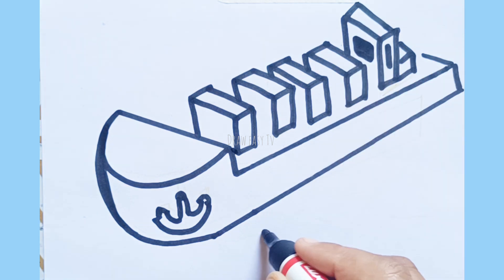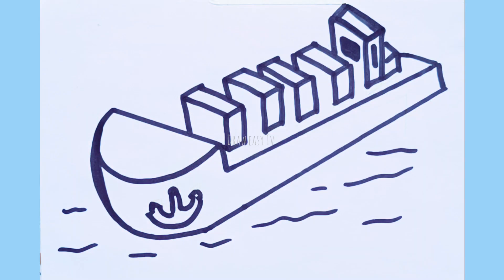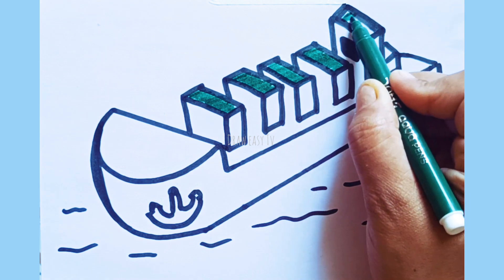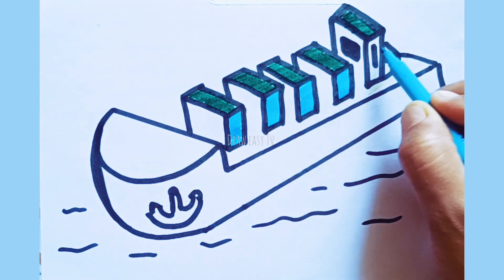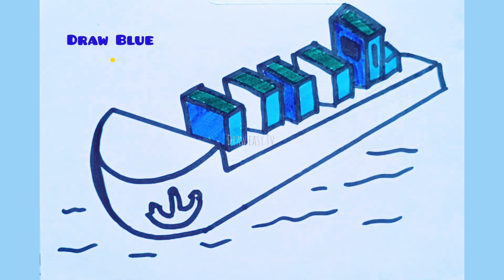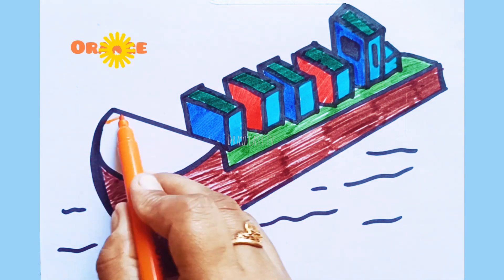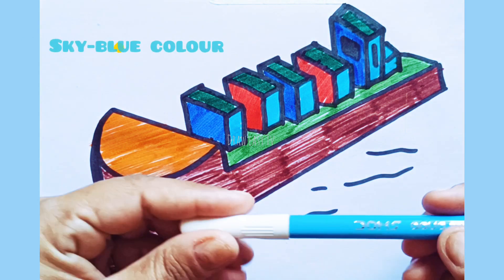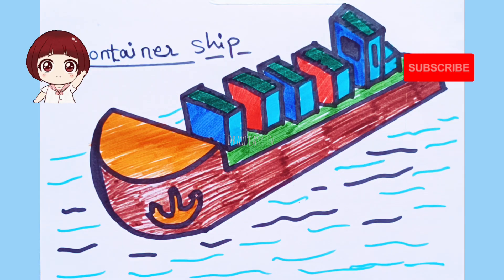How to Draw ship 🚢 ||Ship container drawing and colouring||toddlers drawing||Learn drawing easy.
ship-draw
toddlers-drawings

Draw easy TV.